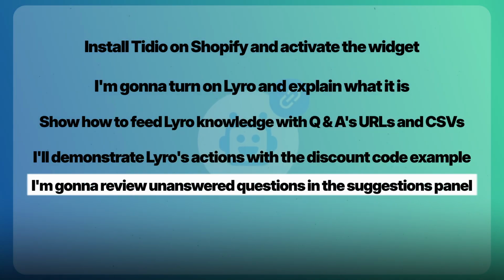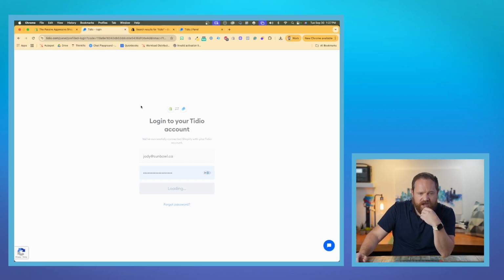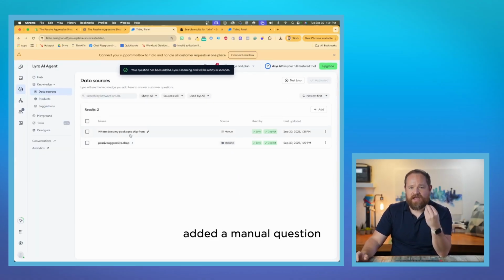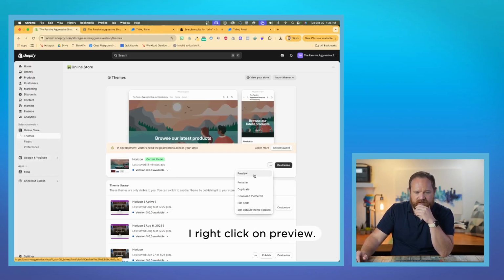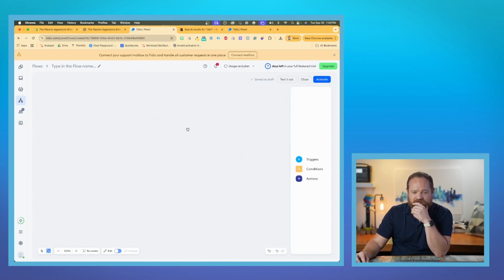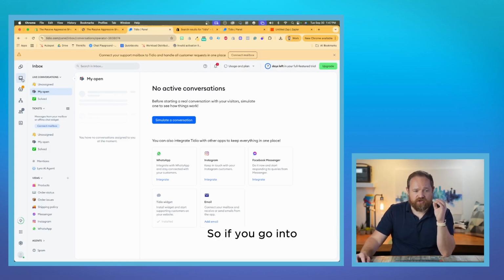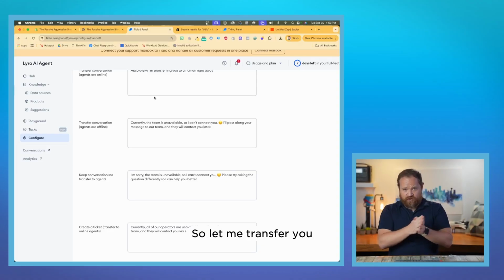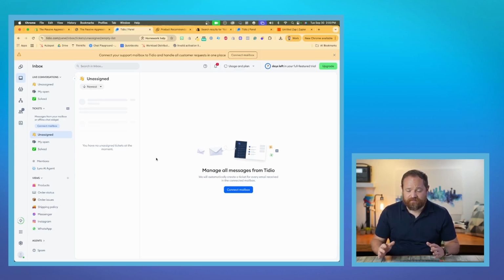How To Actually Change Customer Support Experience with AI - It's Simple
Learn how to use AI chatbots on Shopify to increase sales, automate customer support, and boost conversions fast. In this step-by-step tutorial, I’ll show you how to set up Tidio AI Chatbot on your Shopify store and use automation to turn visitors into customers.

Here’s what I’ll cover:
• How to install and activate Tidio AI Chatbot on Shopify
• How to train Lyro, your AI support bot, with Q&As and URLs
• How to set up automated discounts and smart flows
• How to connect Shopify products for AI-driven recommendations
• How to use Copilot to assist your team with smart replies

Get started with Tidio and save 20%

What is Tidio?
Tidio is an AI-powered live chat and chatbot tool designed for ecommerce. It connects directly with Shopify to automate customer support, increase conversions, and enhance user experience—all without writing a single line of code.

Connect Tidio to Your Shopify Store
Go to Apps → Shopify App Store → Search “Tidio Live Chat & Chatbot”
Install and activate the app
Customize your chatbot inside the Shopify theme editor
Train Lyro with FAQs and website data
And that’s it—your AI chatbot will now engage customers 24/7.

Contents:
00:00 - Intro
00:38 - Install Tidio on Shopify
02:11 - Set Up Lyra AI Chatbot
07:25 - Add Custom Questions & Knowledge Base
09:30 - Create Automated Discounts for New Visitors
13:30 - Connect Tidio with Zapier
18:00 - Enable Guidance & Handoff Settings
24:30 - Connect Tidio to Shopify Products
26:30 - Use Copilot for Smart Replies
27:30 - Outro

If you want to go deeper into optimizing your store, consider joining the Expert By Monday community or booking a store audit through the site.